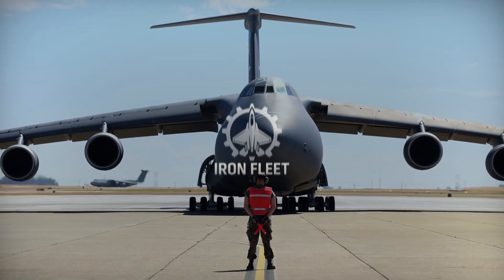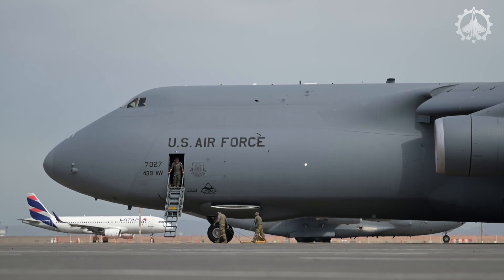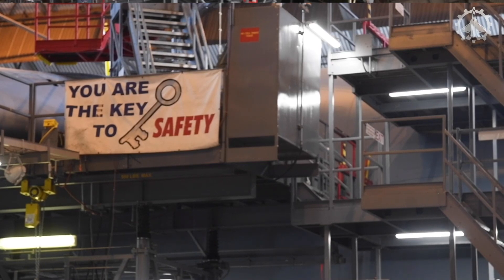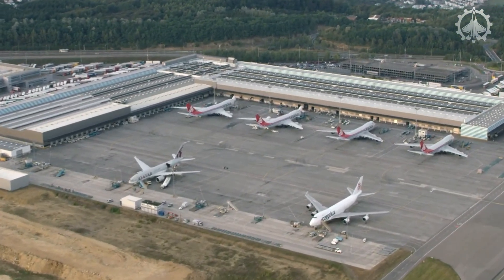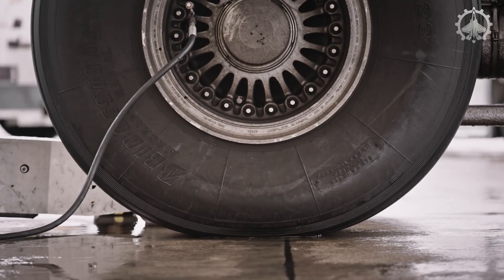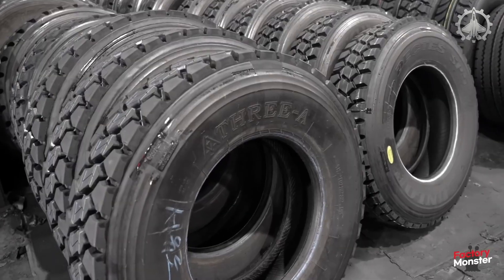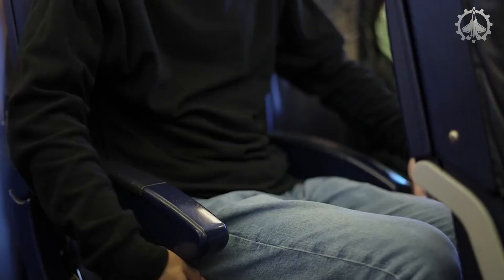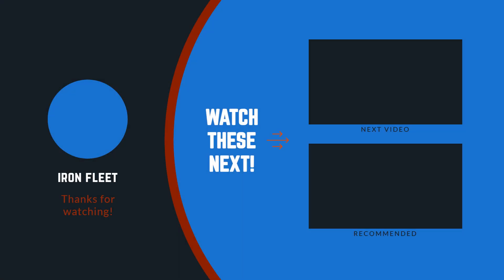C-5 Galaxy Maintenance Secrets: US Air Force's BIGGEST Cargo Aircraft Repairs, Service & Engineering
Dive deep into the classified world of US Air Force C-5 Galaxy maintenance with Iron Fleet Channel! Discover how America's largest military cargo aircraft undergoes revolutionary repairs, service, and engineering sustainment. We reveal never-before-seen maintenance secrets inside restricted hangars where elite technicians perform:

✈️ C-5M Super Galaxy structural inspections using 3D scanning and AI diagnostics
✈️ Engine overhaul procedures for 40-ton GE CF6 turbofans
✈️ Hydraulic system repairs on 222-foot wingspans
✈️ Avionics upgrades ensuring transcontinental mission readiness
✈️ Fatigue-testing protocols combating corrosion in 50-year airframes

Learn why C-5 Galaxy maintenance operations demand military precision—where one error can ground the $100M fleet. Witness how USAF sustainment teams tackle:

- 220,000-lb payload stress fractures
- Secret corrosion-resistant treatments
- NASA-grade composite patching
- Zero-fail landing gear replacements

This C-5 Galaxy documentary exposes why "Project Galaxy Sustainment" is the Air Force's most complex logistics challenge—merging human expertise with $1B+ infrastructure.